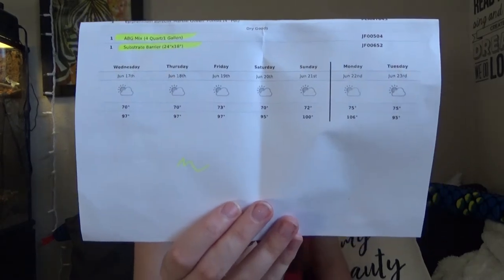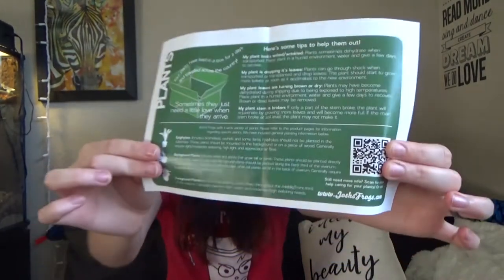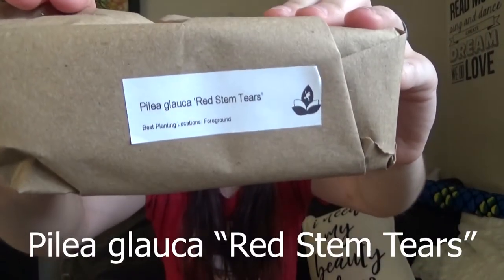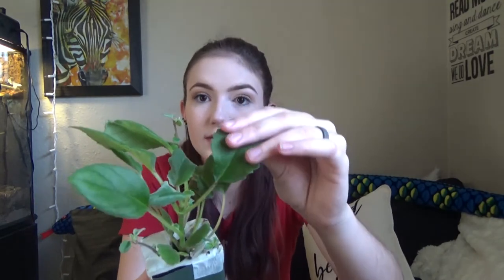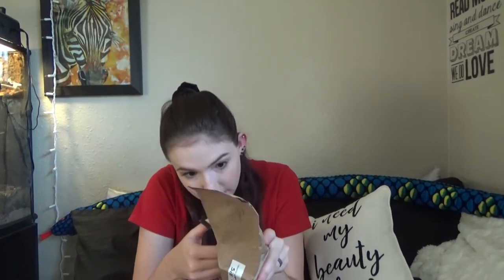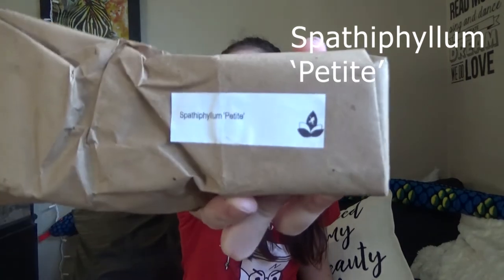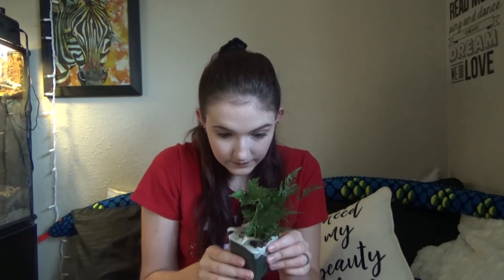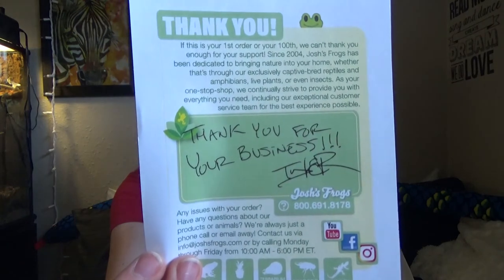UNBOXING PLANTS FROM JOSH'S FROGS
Hey Pet People!
Welcome back for today's video where - you guessed it - I will be unboxing a plant order from Josh's Frogs! If you're interested to see exactly what bundles I ordered or the prices for these bundles, or if you are trying to see how to navigate their website, watch last week's video. If you are interested in an animal or education based video, I am sorry to inform you that this is not one of those, BUT I do have other videos on my page if you would like to check those out.

Once again I would like to give a huge shout out to Josh's Frogs for their amazing service and for helping me get these awesome plants.

Plants I got (not in the order listed in video)-
2 Bromeliads (growers choice)
Pilea giauca 'Red Stem Tears'
Spathiphyllum 'Petite'
Alaonema 'Siam Aurora'
Peperomia caperata silver
Peperomia caperata green
Davallia (Humata) tyermanii 'White Rabits Foot Fern'
Pellionia 'New emerald Green'
Streptocarpus saxorum 'Streptocarpella'

Other items received:
8oz springtail starter colony
ABG Mix
Josh's Frogs Substrate Barrier